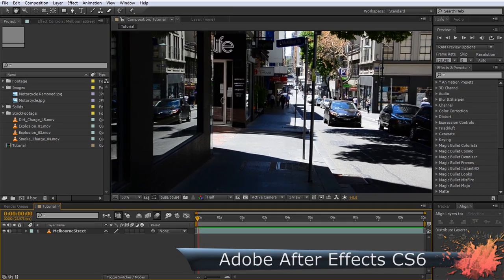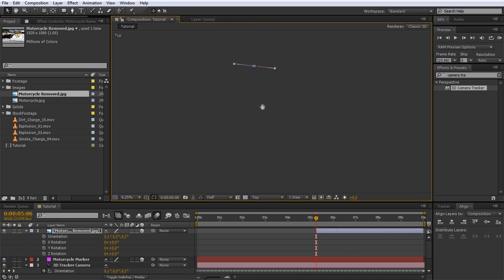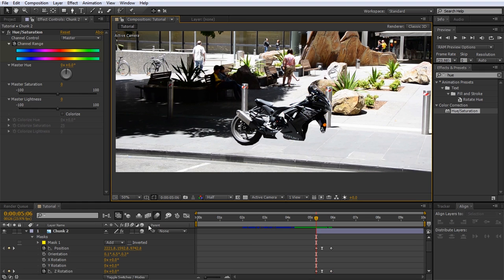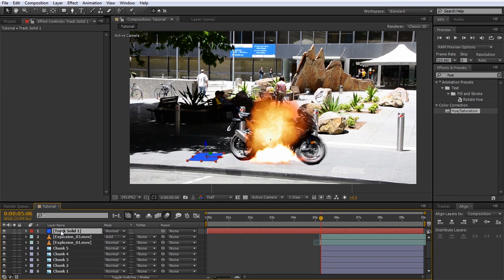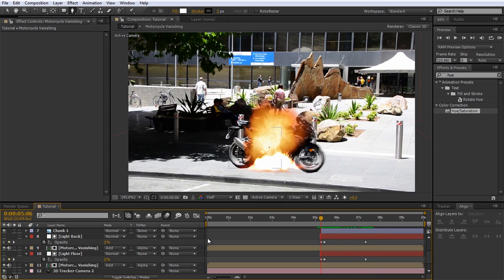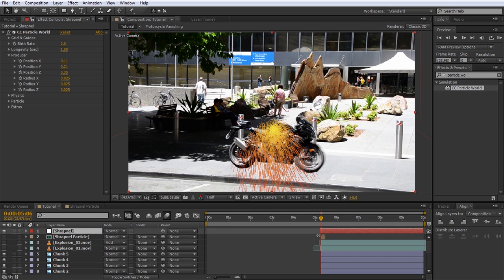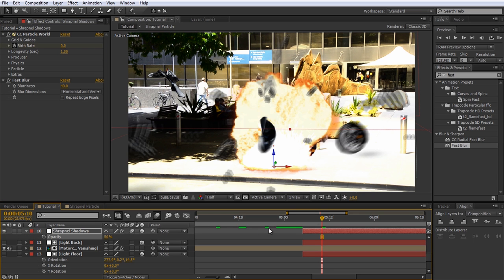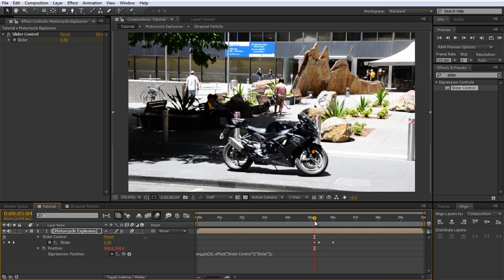How To Blow Up A Motorbike - Adobe After Effects VFX Explosion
Someone parked in your spot? Learn how to blow up their bike in this exciting After Effects VFX explosion tutorial!

In just a few small steps, you can create your own bike (or other vehicle) explosion for your video projects:

1. Track your footage with the 3D Camera Tracker
2. Remove the vehicle from the shot
3. Create an effect of the vehicle breaking apart
4. Add explosion stock footage elements into your shot, right where the vehicle blows up
5. Create realistic looking lighting for your explosion
6. Add some shrapnel particles to give your explosion more power
7. Blend in some thick black smoke as the wreckage is smoldering
8. Finish off your effect with some camera shake

If you want to follow along with this tutorial, you can find the base footage for the motorcycle explosion here:

You can find some good free stock footage to use from detonationfilms